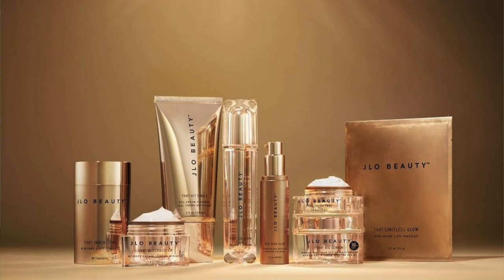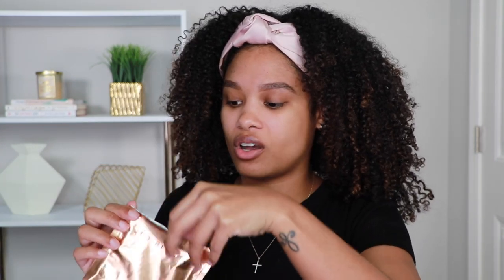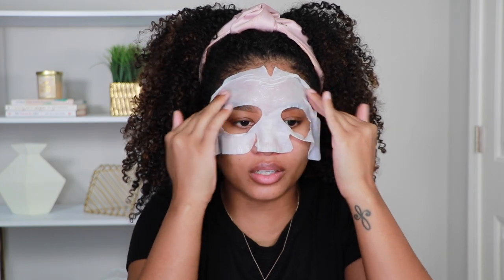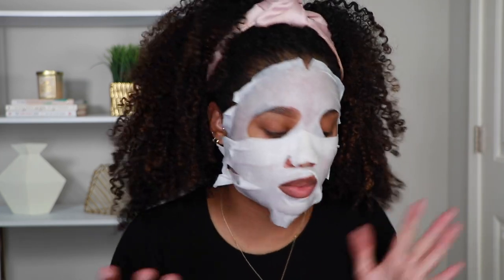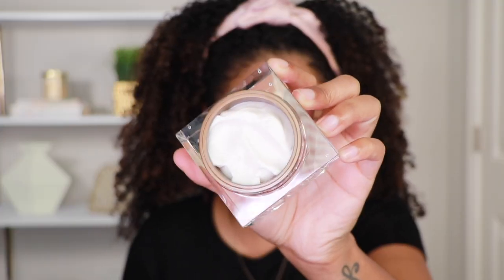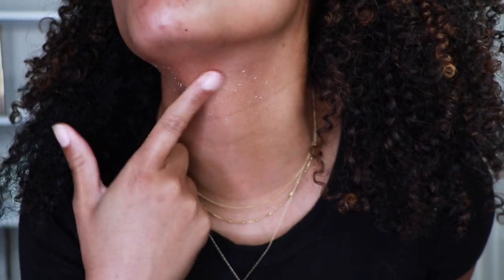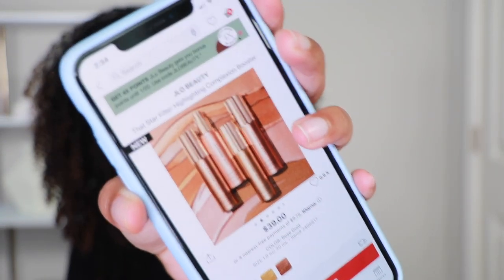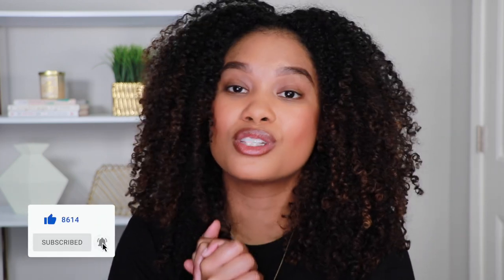JLO Beauty HONEST review! demo + wear test under makeup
Not another celebrity brand?! I was gifted a few products from JLOBeauty, so here's a super in-depth demo, review AND wear test underneath makeup!